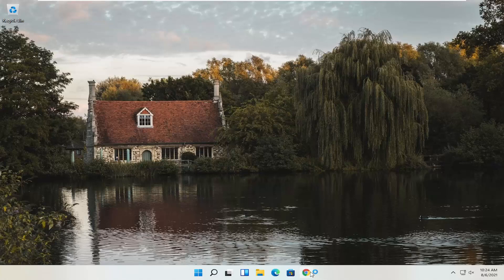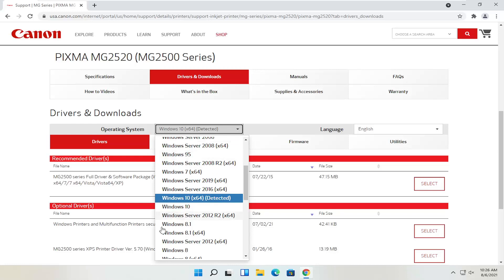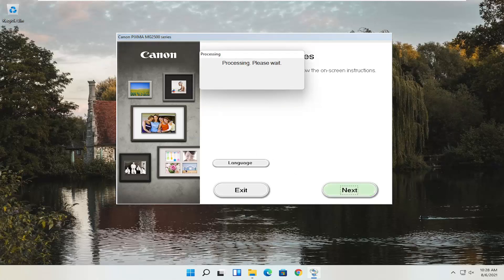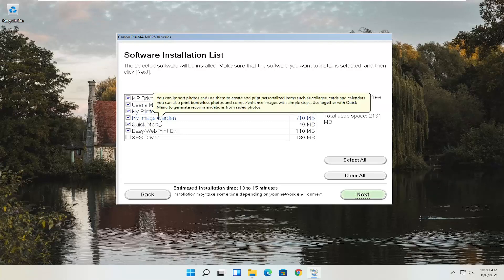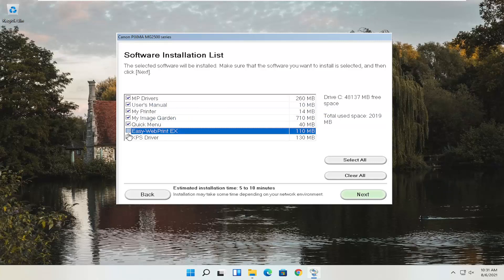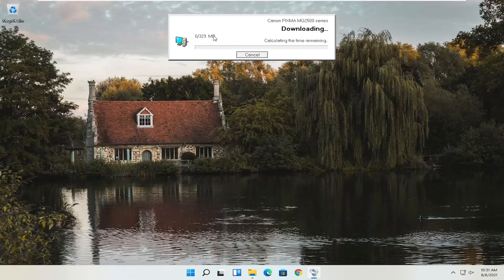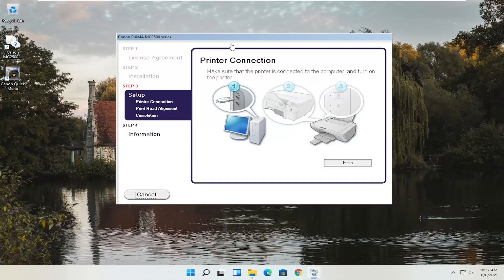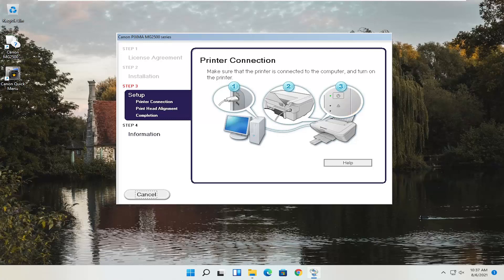How to Download and Install Install Canon G2010 Printer